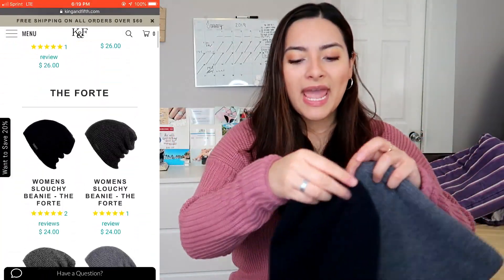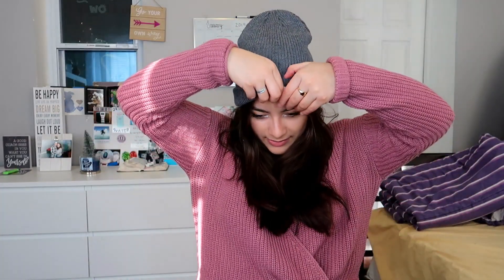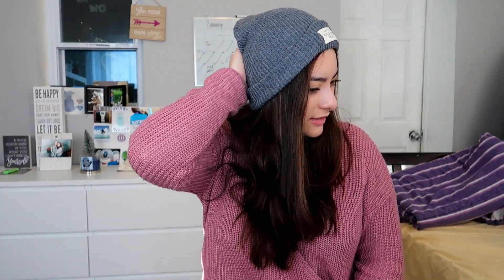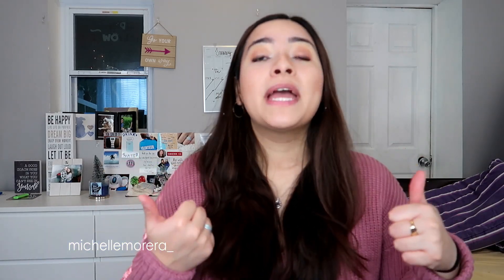HOW I STYLE MY BEANIES: 2 ways!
for today’s video, I wanted to show you how I style my beanies in two different ways, super simple but such an essential to keep me warm! Thank you KingandFifth for saving me this winter! 😂

CSC: 2,210